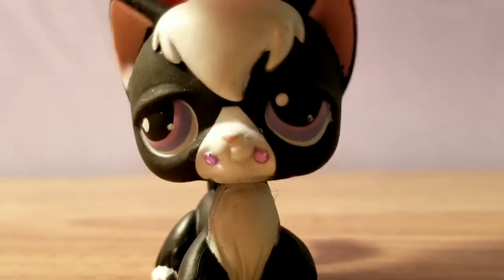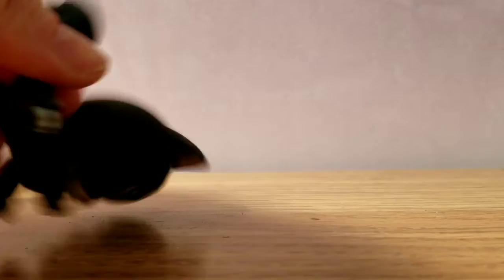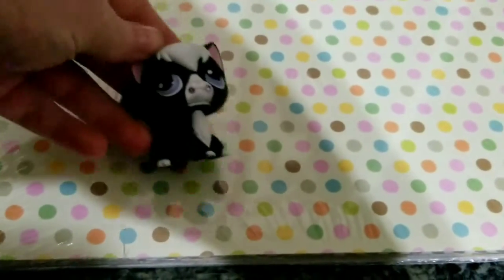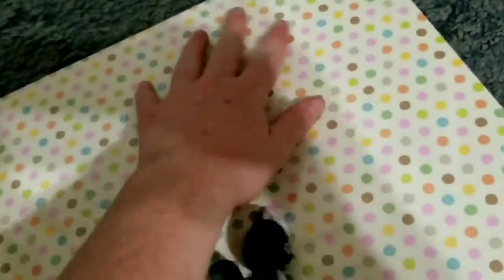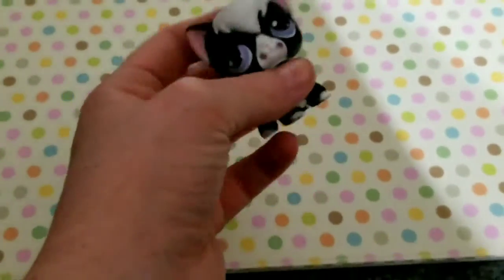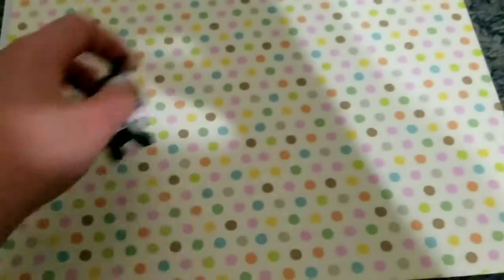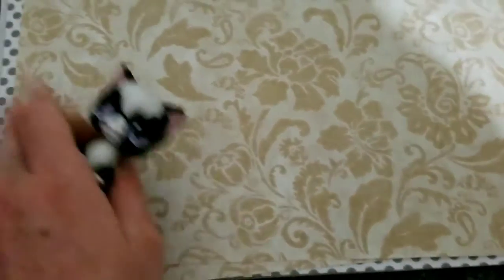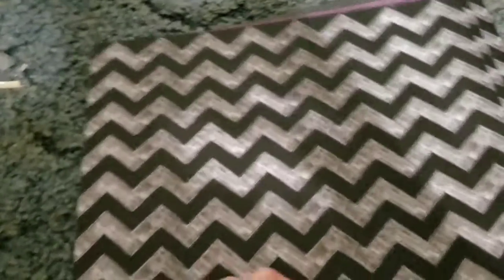LPS: Opening a mystery pack of 50 sheets of scrapbook paper!